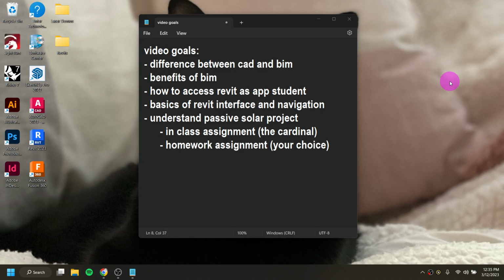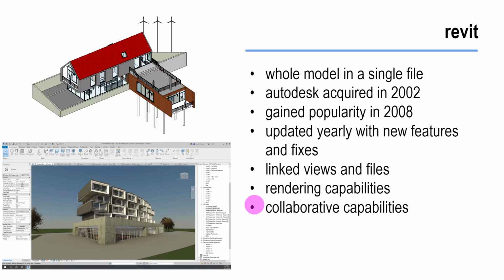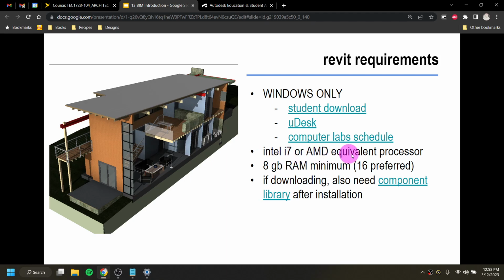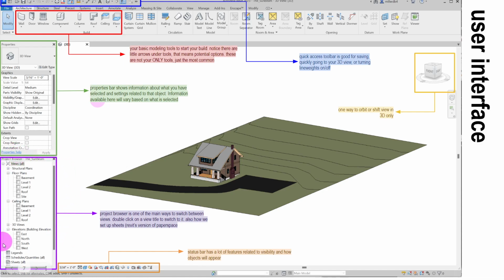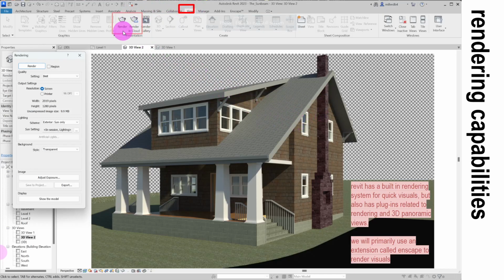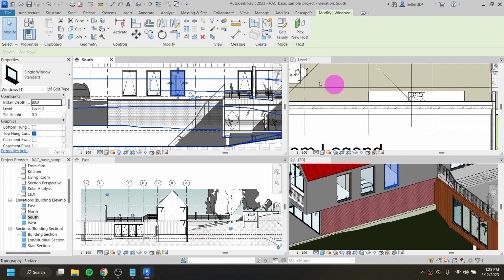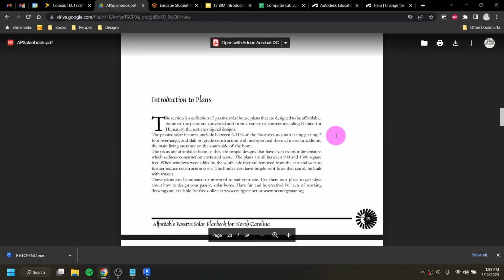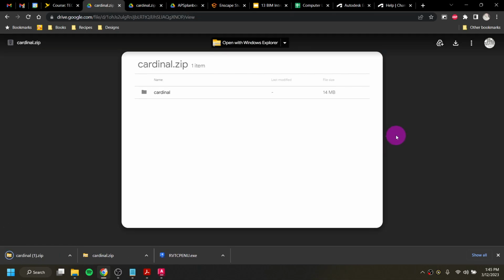13 Introduction to Revit